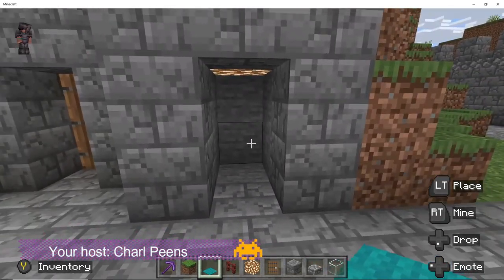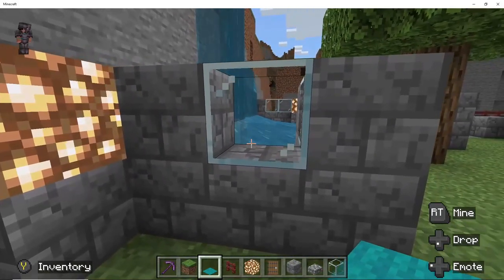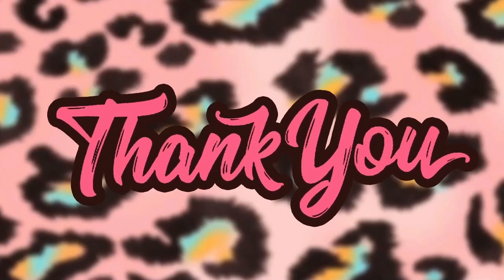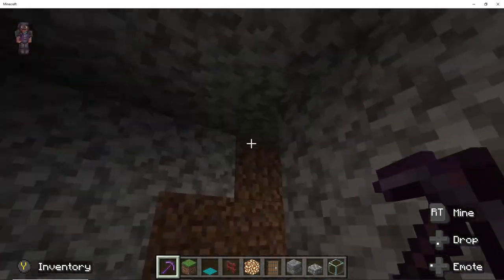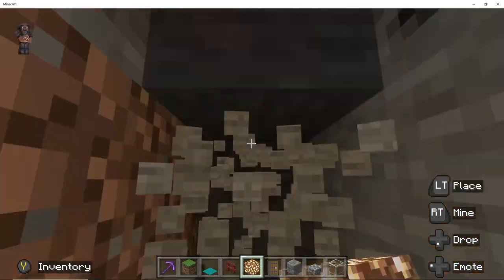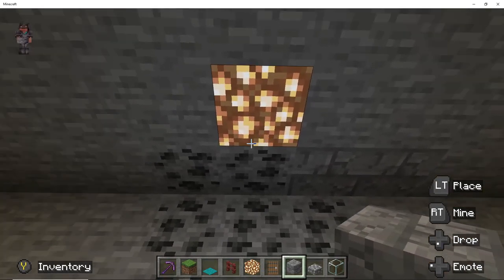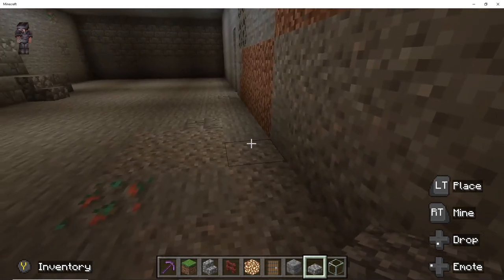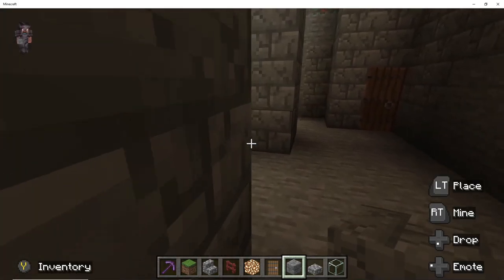Minecraft ep3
Hi guys. In this episode I want to show you what I have done while you weren't looking and we are building the basic layout for the waiting room and the throne room.